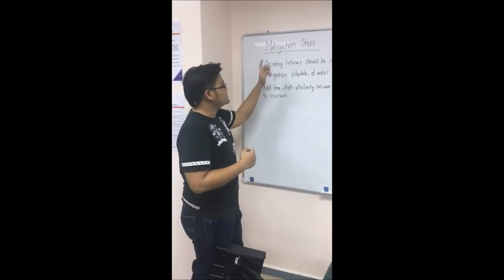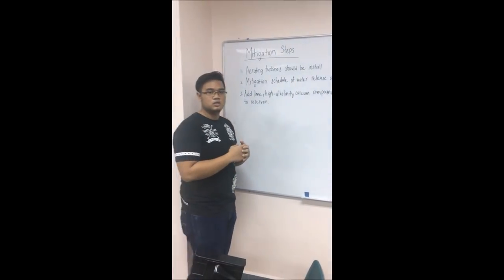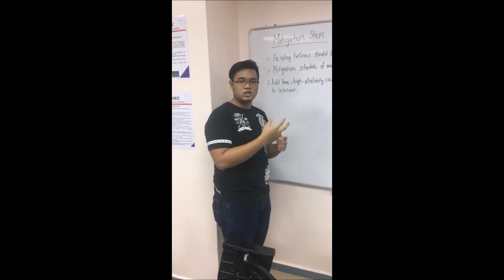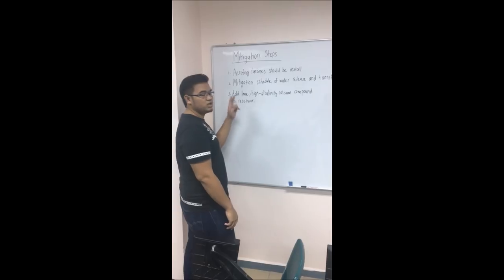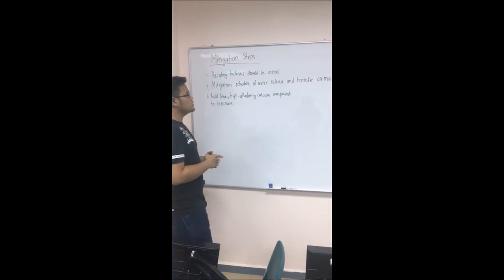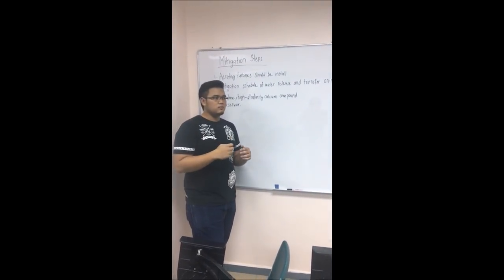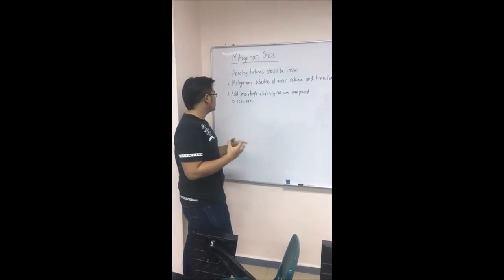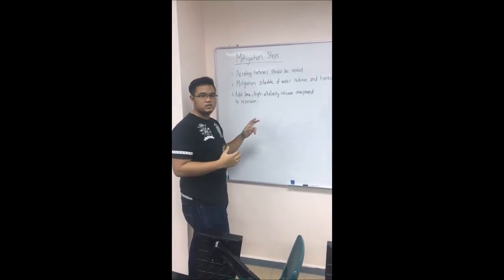Group 16 - Murum Hydroelectric Project EIA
These educational video are prepared in fulfilment of the requirements for EKC378 Environmental Engineering & Management Course.

School of Chemical Engineering
Universiti Sains Malaysia
Sem I, 2017/2018